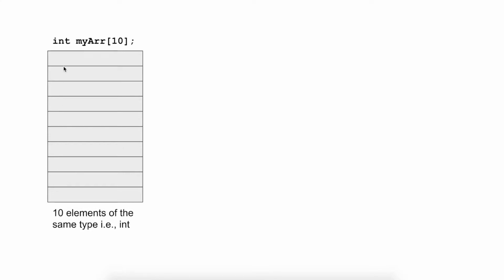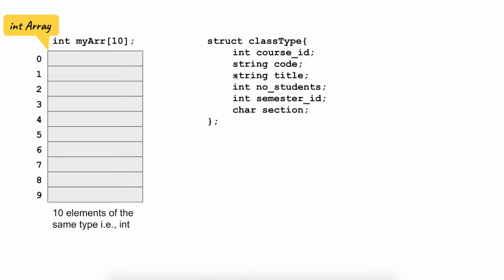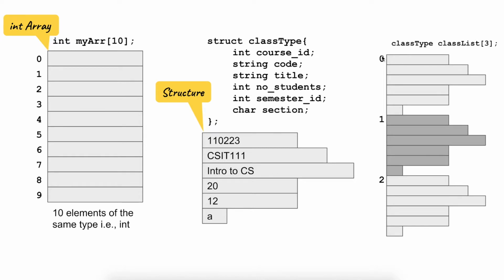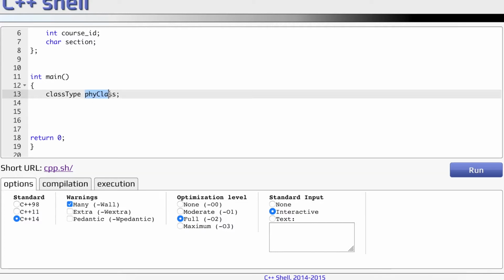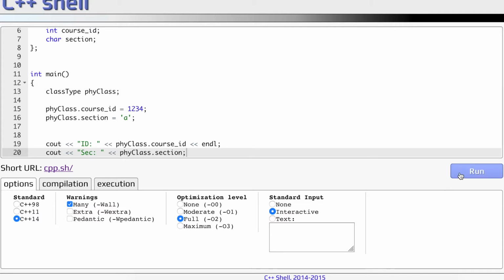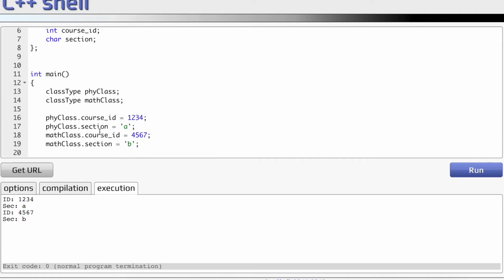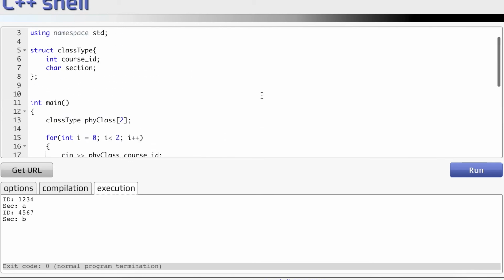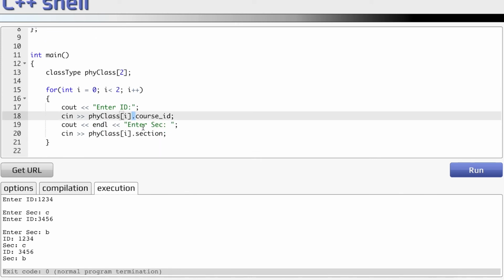8 - What are C++ Structures?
C++ is a powerful language. Learning a programming language is fun. In this series of tutorials I will explain various concepts used in C++.